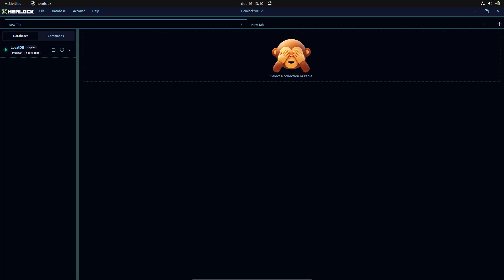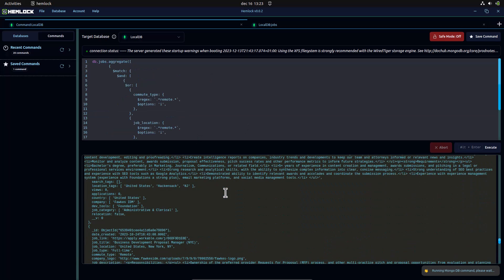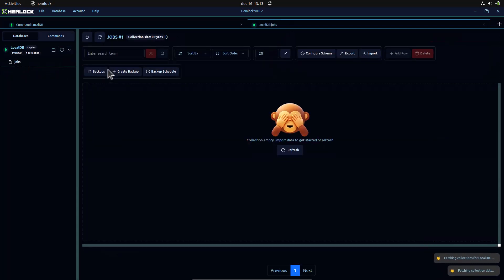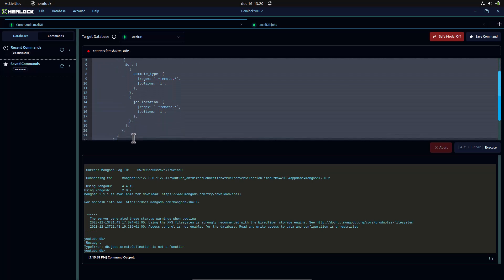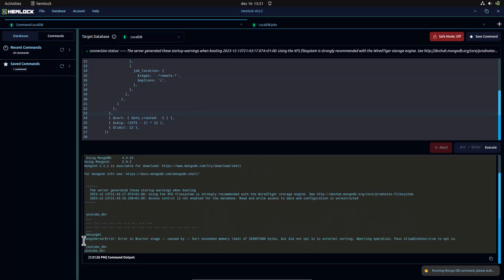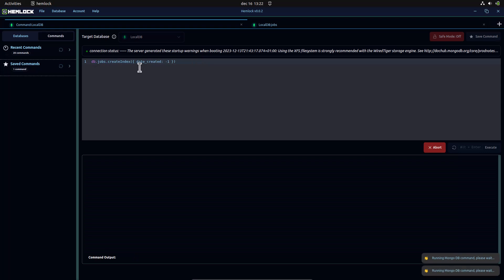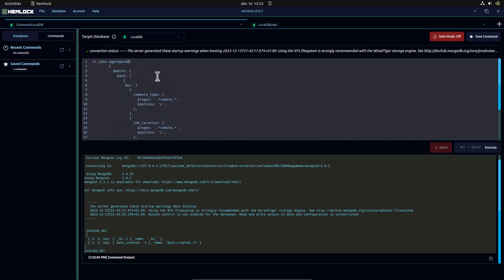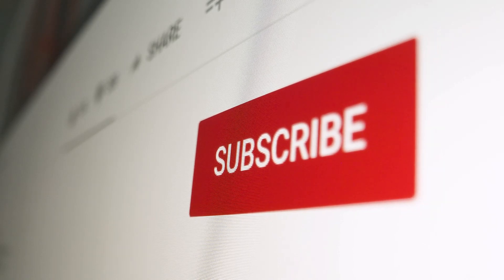Optimize MongoDB Query with createIndex - Practical Guide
When dealing with large data sets in Mongo DB or when you encounter "MongoServerError: Error in $cursor stage :: caused by :: Sort exceeded memory limit of 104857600 bytes, but did not opt in to external sorting. Aborting operation. Pass allowDiskUse:true to opt in.", one of the ways you can improve performance or avoid that error is to create an index with "createIndex". In this video, we will look at a practical application of this feature using a very large data set as an example.